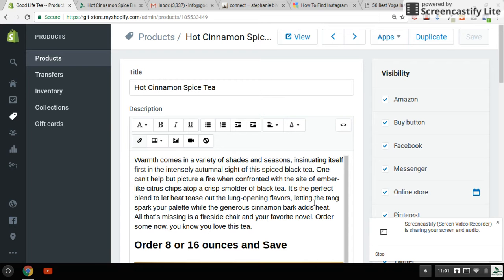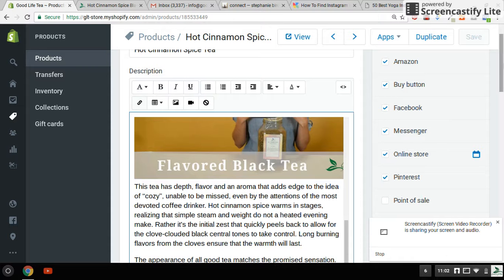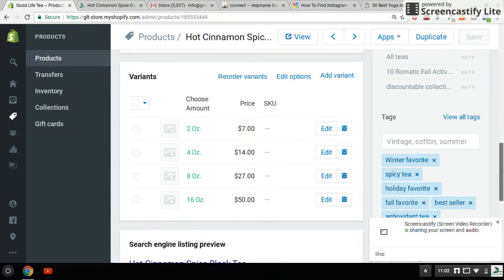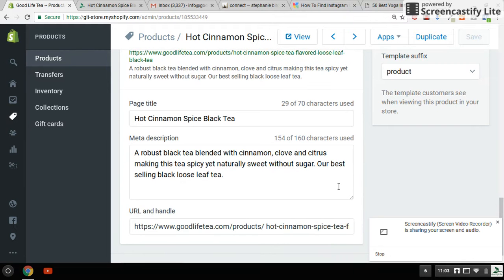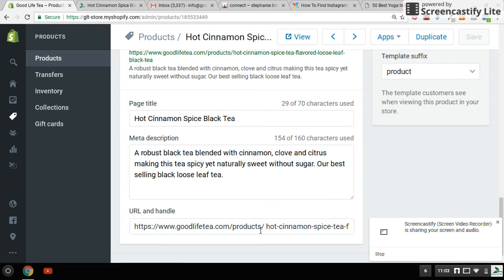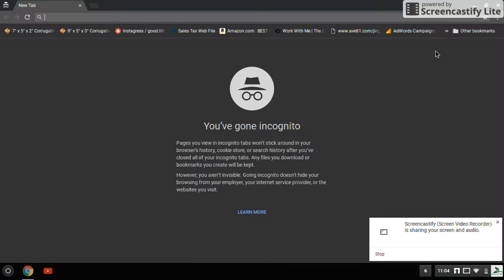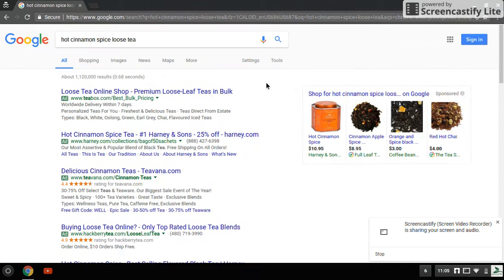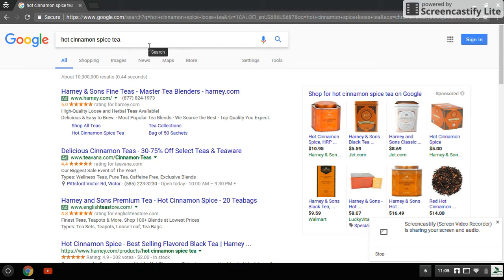Shopify On Page SEO Tutorial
I break down a shopify product page and show how to incorporate SEO juice in all the input fields.  You will learn where to put key words and how Google looks at your URL to determine where to place your page. Finally, I will show you proof that this SEO works.